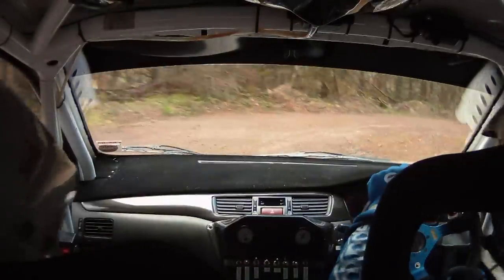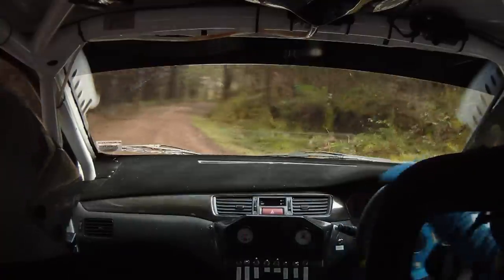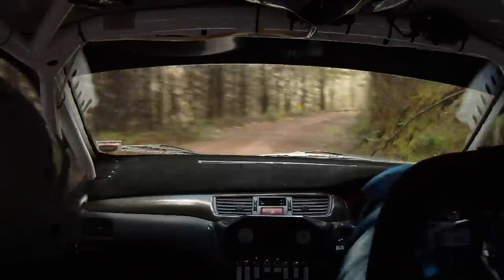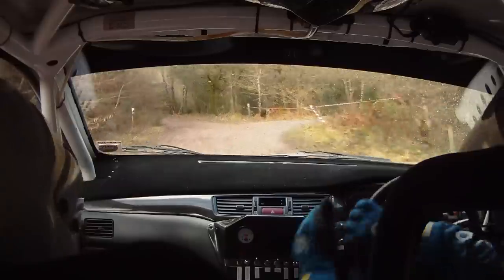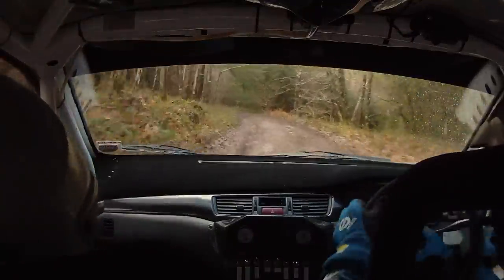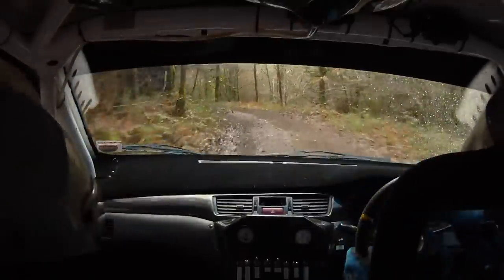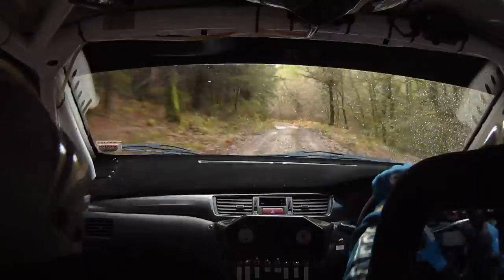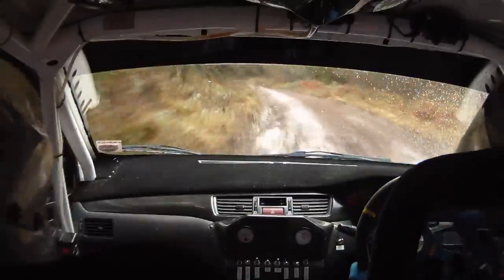Promotion In Car Rally HD Camera Kit * Video sample *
Footage of the Pro-motion Camera Systems Rally HD Kit, Make sure you select 1080p full HD viewing